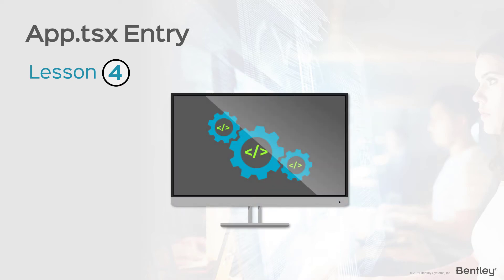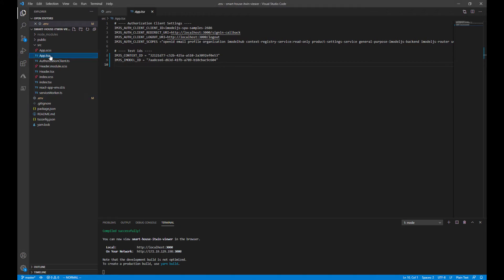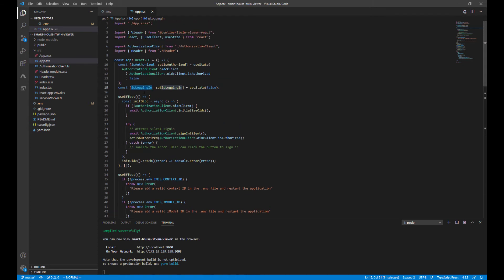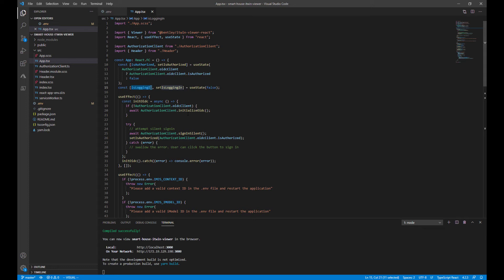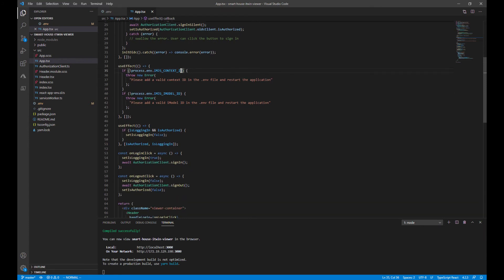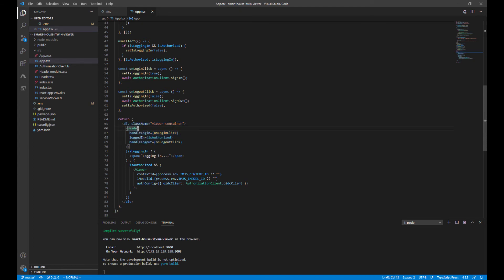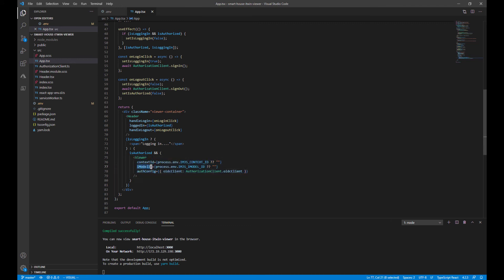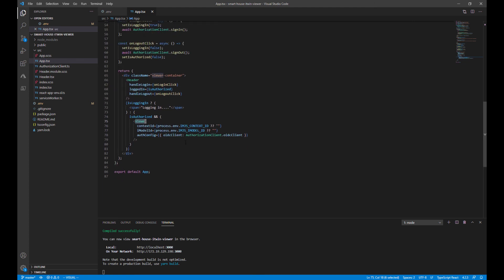Chapter 3: Lesson 4 - App.tsx Entry (The iTwin Viewer)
This lesson gives a brief walkthrough of our App.tsx file - the main entry for the iTwin Viewer component.